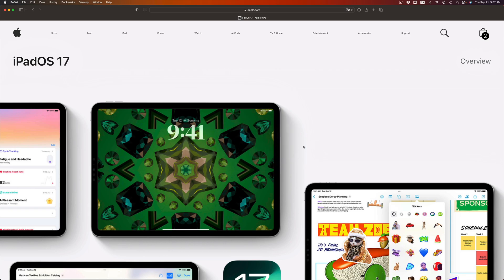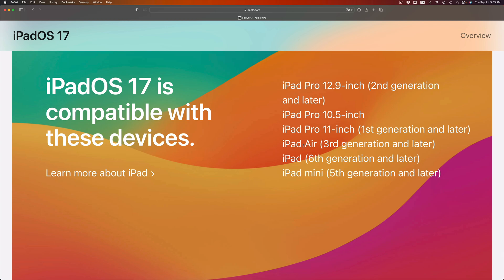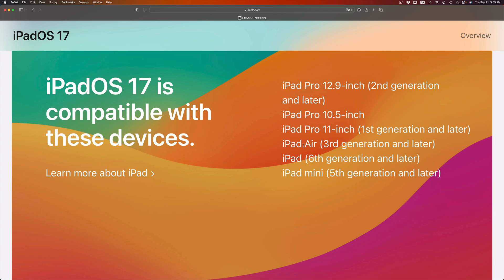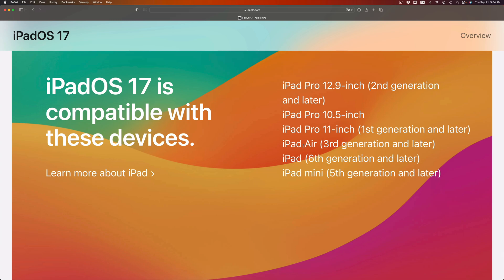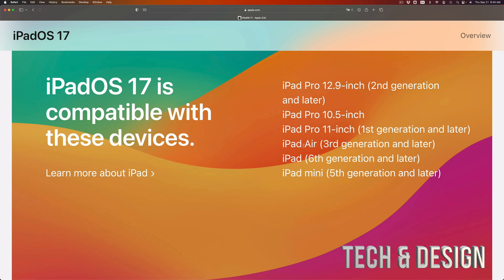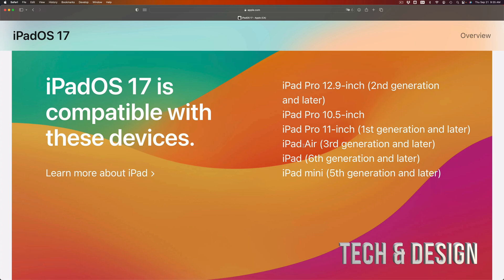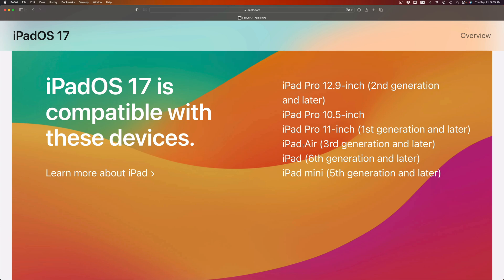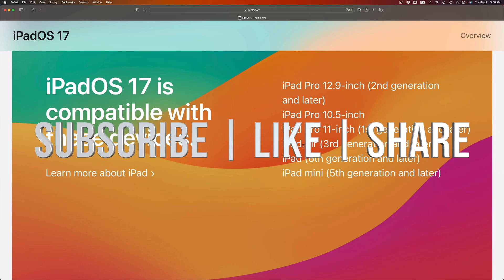Can iPad mini 4th gen be updated to latest iOS 17?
apple List of compatible iPads with iPadOS 17
iPad Pro 12.9-inch (2nd generation and later)